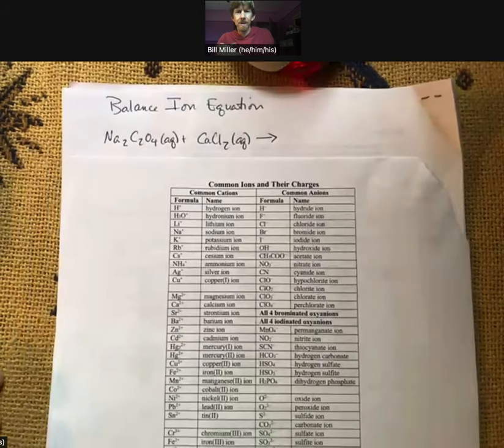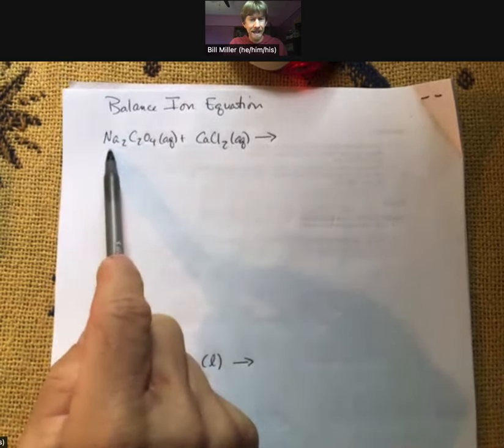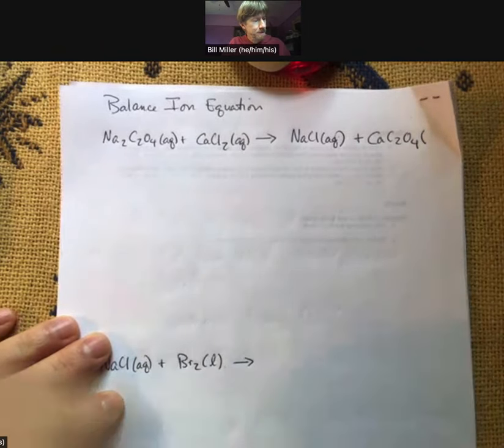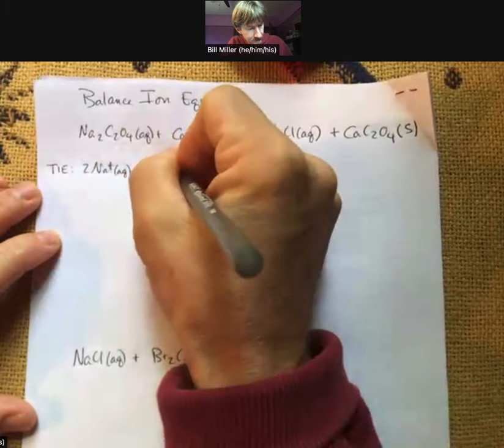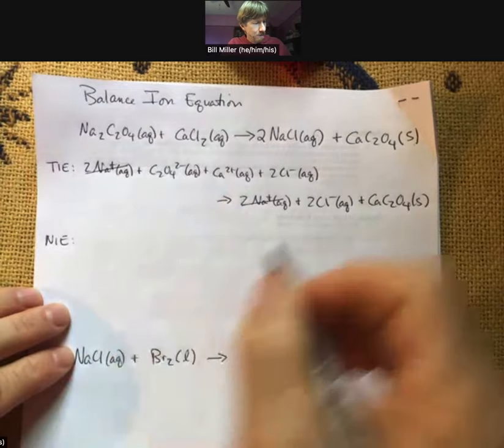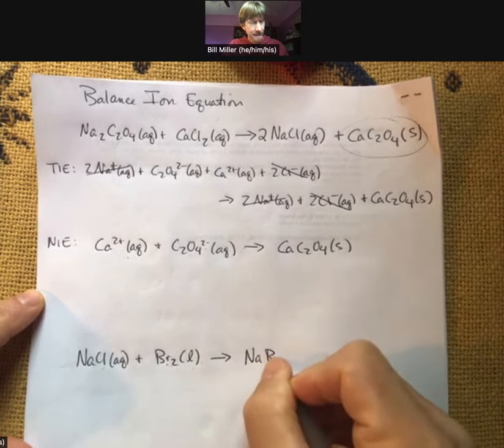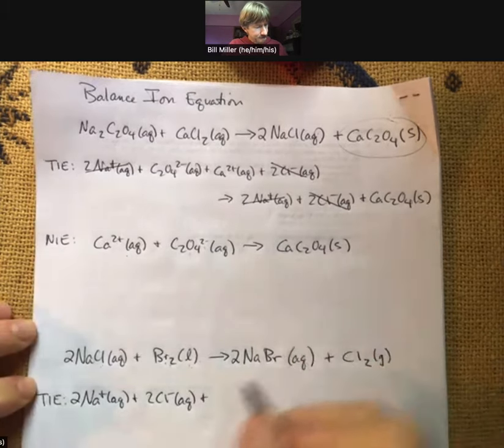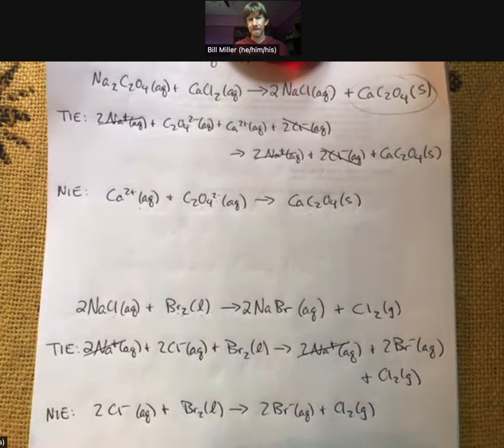Balance Ion Equation